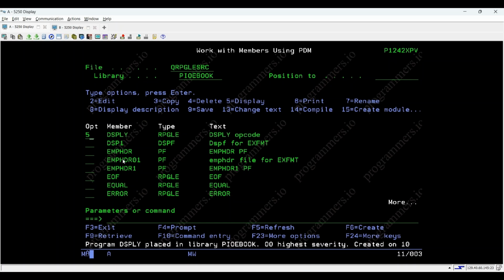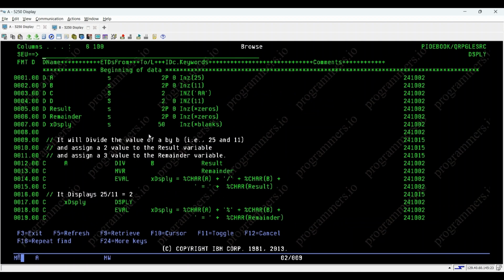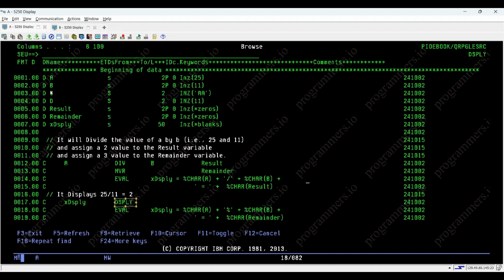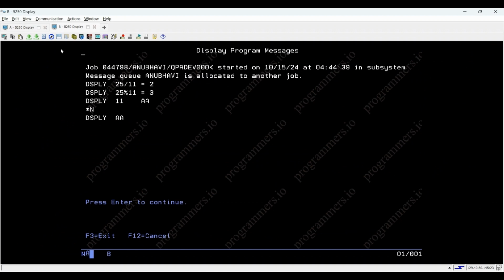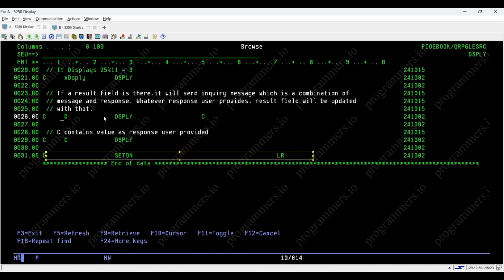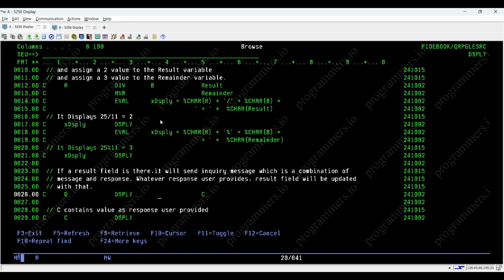DSPLY Opcode In IBM i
This video tutorial explains the DSPLY opcode in AS400 RPGLE programming. It's used to display messages on the screen and receive user input.

Key points covered:
• The DSPLY opcode displays messages up to 52 characters long.
• It can be used to display simple messages or prompt the user for input.
• The INLR (Input Line) indicator can be used to control program flow based on user input.

The video demonstrates:
• Declaring variables to store values and messages.
• Performing calculations and assigning results to variables.
• Using DSPLY to display messages and prompt for user input.
• Using INLR to control program flow based on user input.